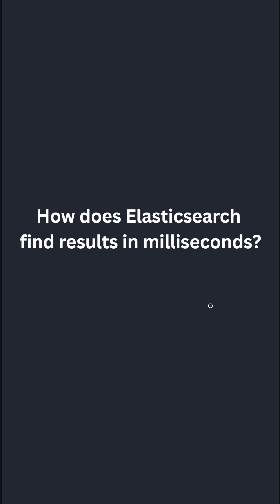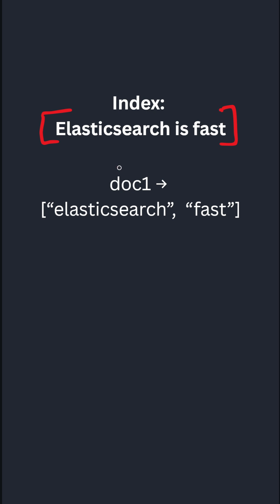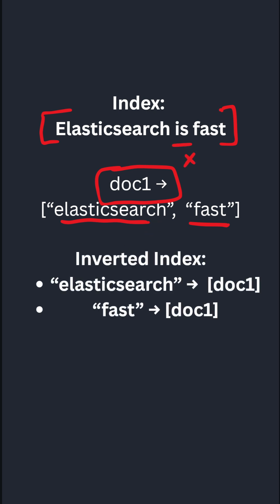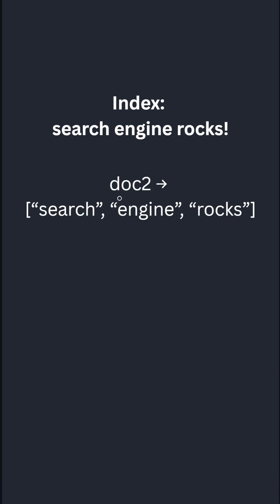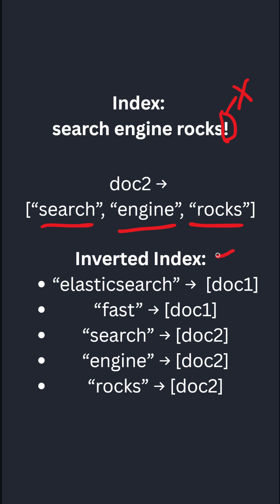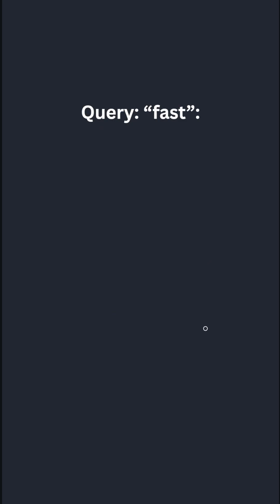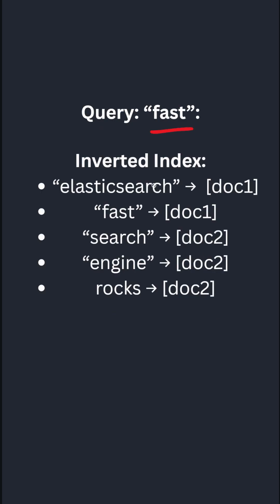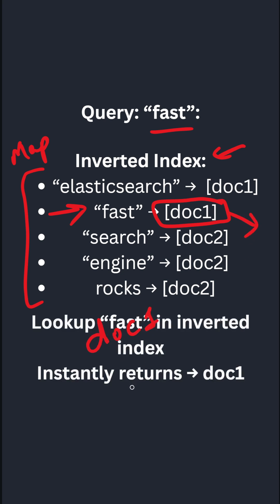How Inverted Index Works in Elasticsearch ⚙️ | Explained in 60 Seconds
📚 Ever wondered how Elasticsearch searches so fast? It’s all thanks to the Inverted Index!
In this short, we break down how documents are tokenized and indexed — enabling lightning-fast full-text search.
Perfect for devs exploring Elasticsearch, search engines, or just curious how Google-like systems work!

🧠 Topics Covered:

What is an Inverted Index?

How Elasticsearch tokenizes and stores data